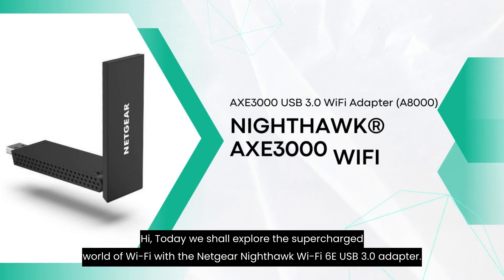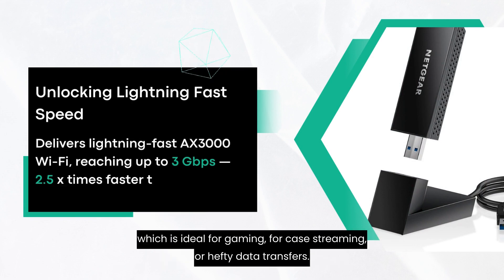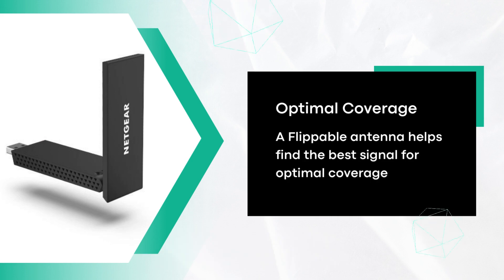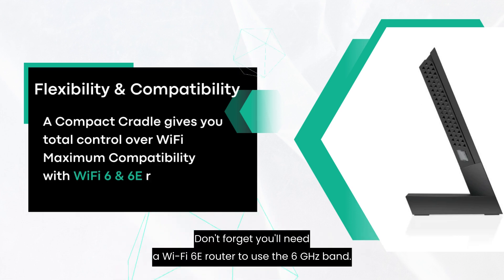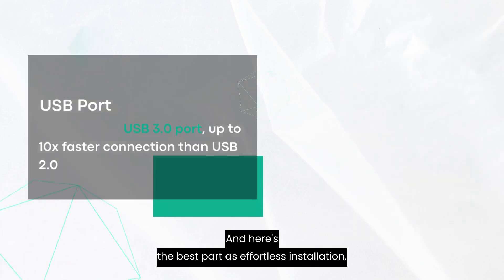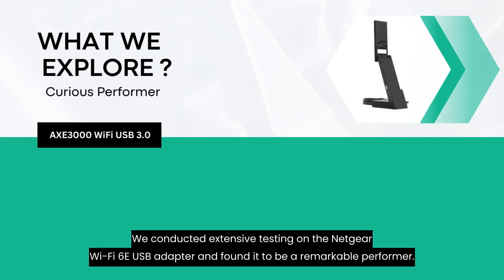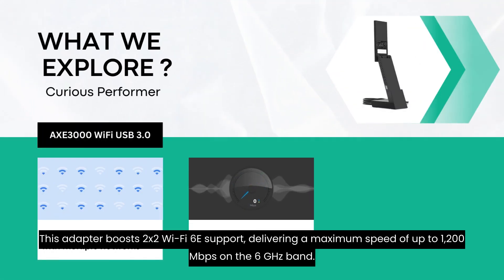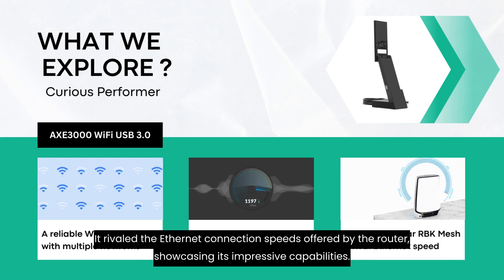NETGEAR Nighthawk AXE3000 WiFi 6E USB 3.0 Tri-Band Wireless Gigabit Adapter Review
Welcome to the comprehensive review of the NETGEAR Nighthawk AXE3000 WiFi 6E USB 3.0 Tri-Band Wireless Gigabit Adapter! In this video, we'll dive deep into its features, performance, and whether it's worth the investment.

If you need to purchase this wifi 6E USB adaptor click following